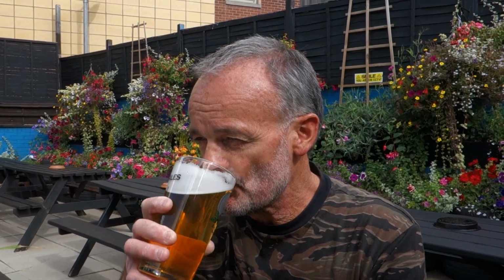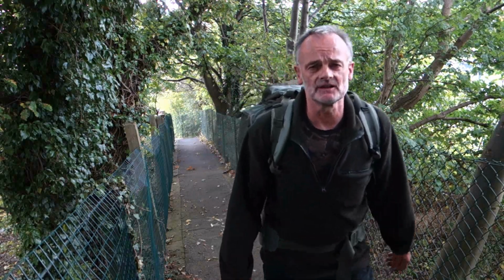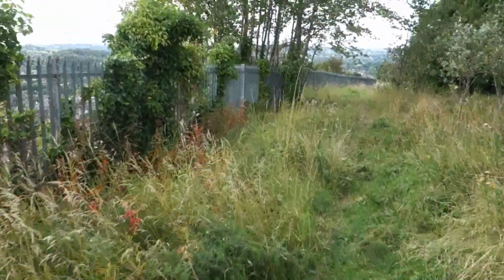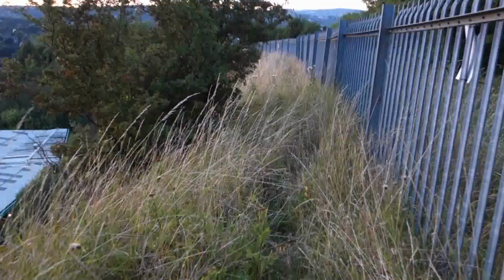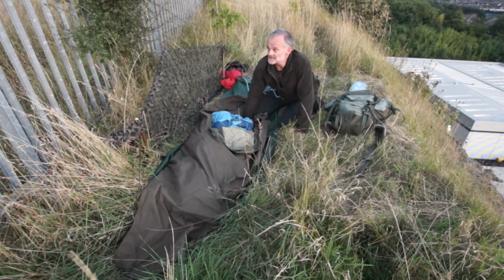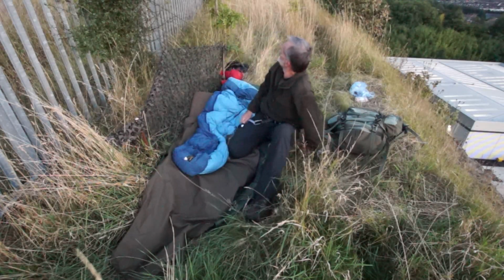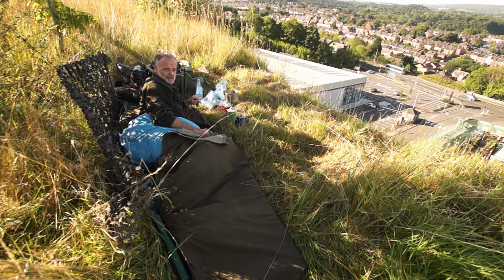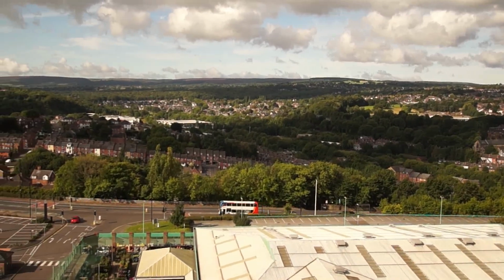Urban Wild Camp in the City of Sheffield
Urban wild camp in the city of Sheffield using just a bivvy bag. Few pubs, great food and interesting views.